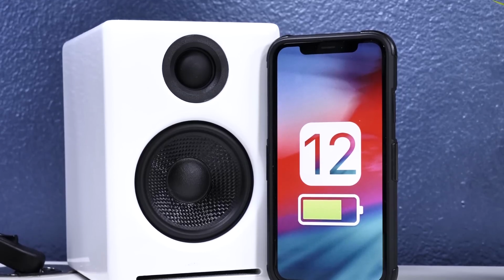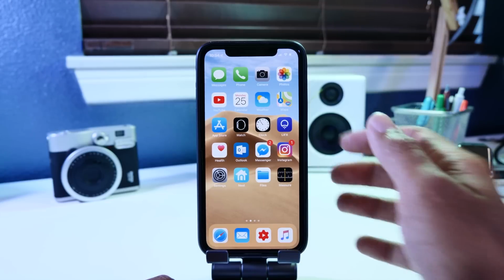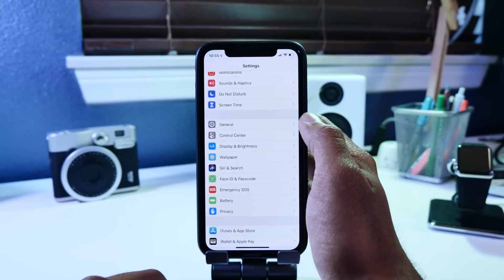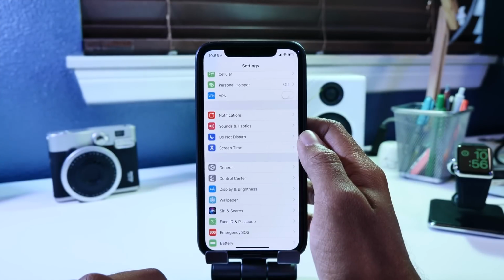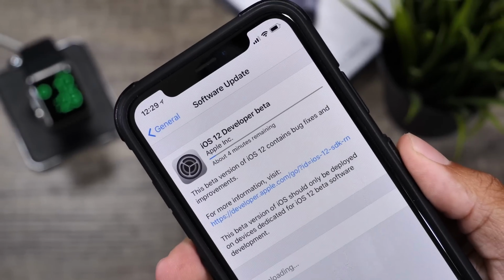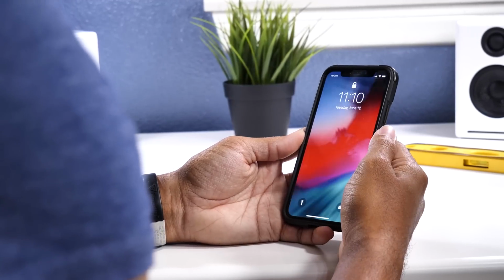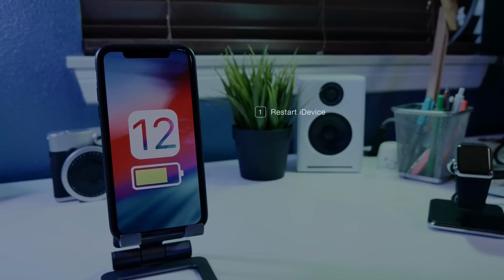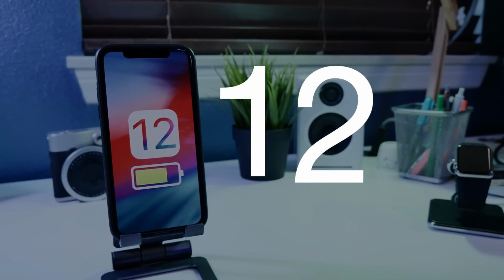iOS 12 - How to Improve Your Battery Life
Today we are giving you five tips on how you can save battery life on your iDevice running iOS 12 Betas! Also, stick around towards the end of the video to get some extra tips for better battery life :)

Check out all of the gear that we use!